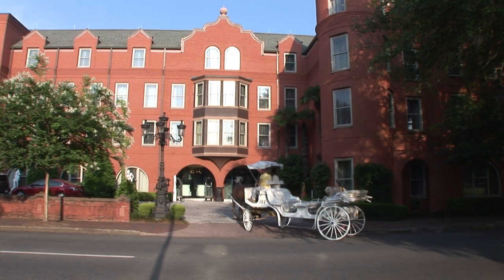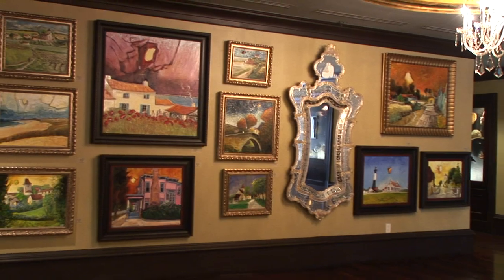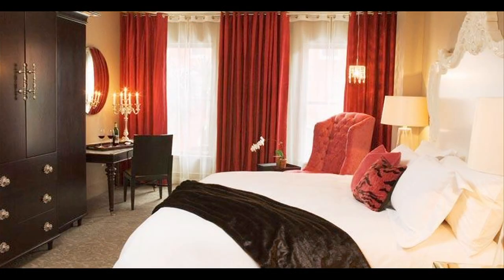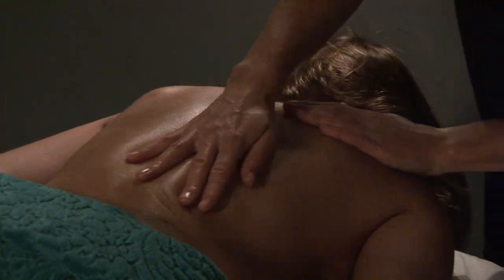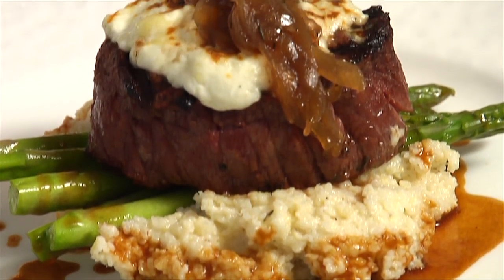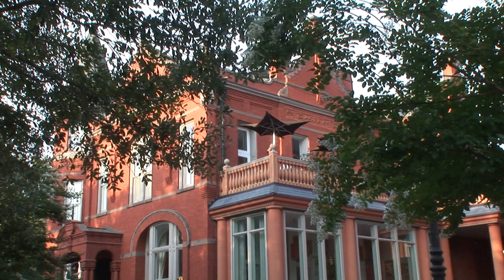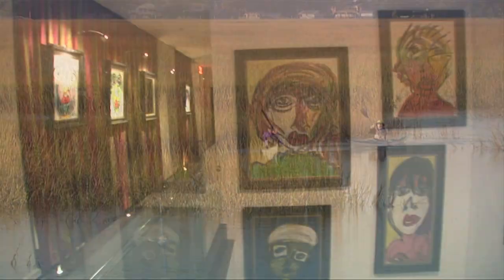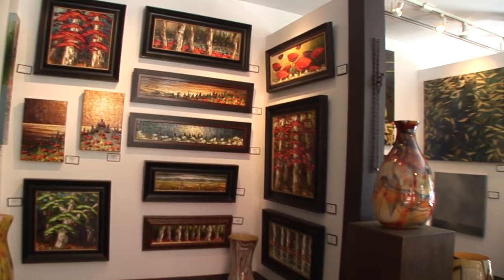Mansion HD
This Kessler Collection boutique property has a AAA Four-Diamond distinction and is the city's most recognized, iconic hotel. Renovated and reopened in 2005 by Savannian and avid art collector Richard Kessler, Mansion on Forsyth Park is a work of art unto itself.

As you enter this restored 125-room Victorian Romanesque mansion you can get swept away by the elegance of onyx and Verona marble, Lalique chandelier and Versace furniture in the lobby. If that doesn't take your breath away, the art collection of more than 400 original pieces throughout the mansion certainly will.